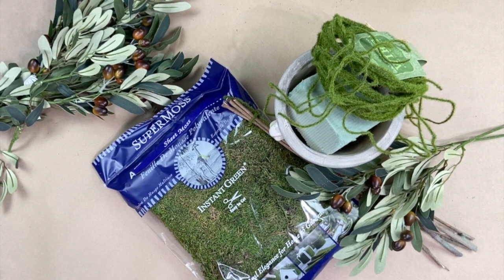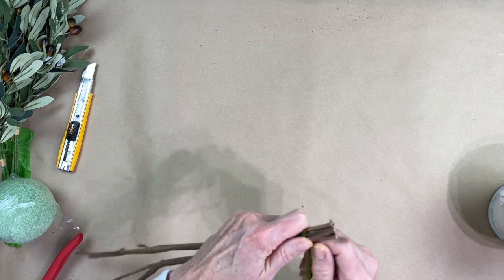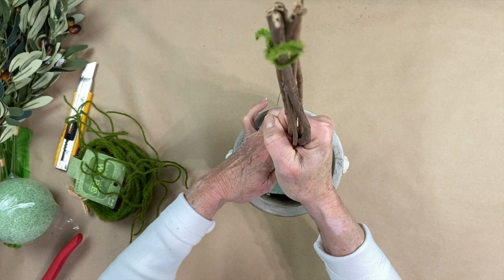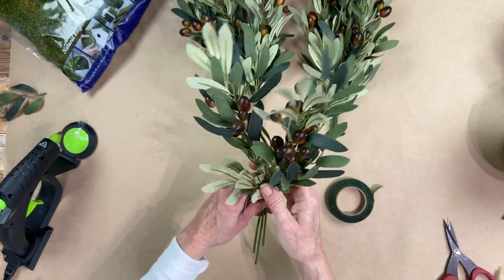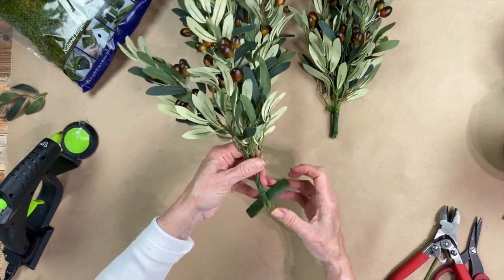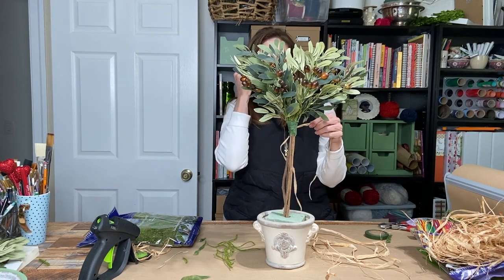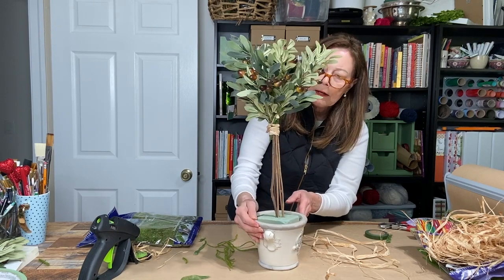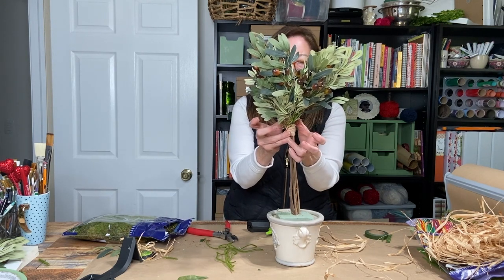Easy DIY Faux Olive Topiary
This is a tutorial on making a tabletop faux topiary. It does through the steps of how I made an olive branch topiary.